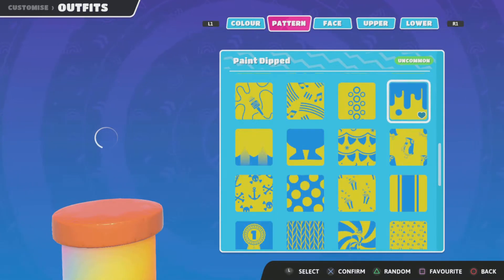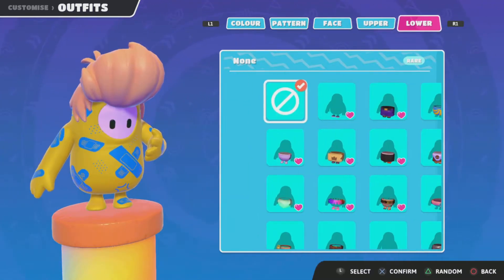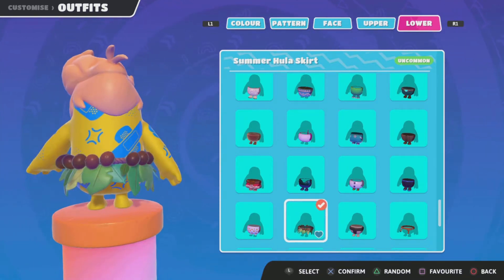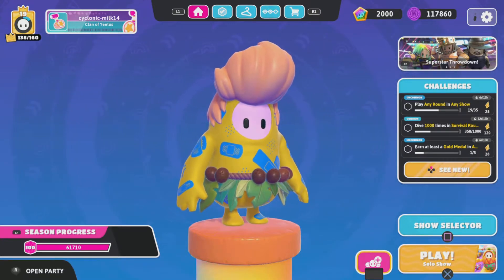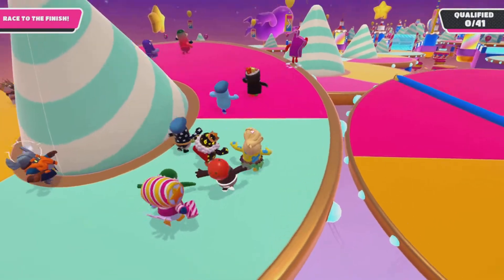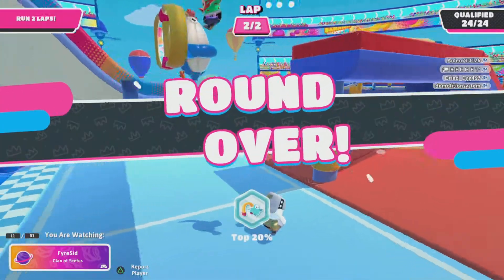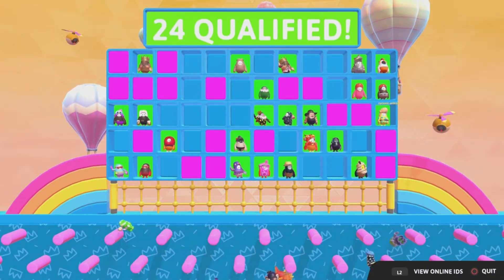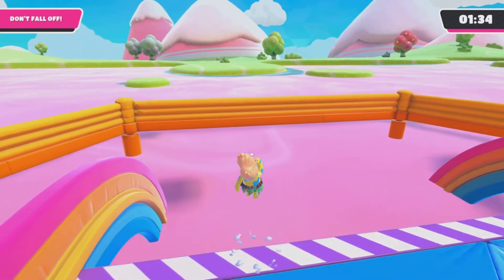Prime gaming Bundle is Now Available in Fall guys!